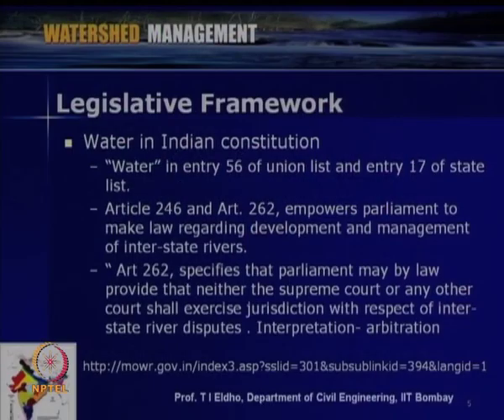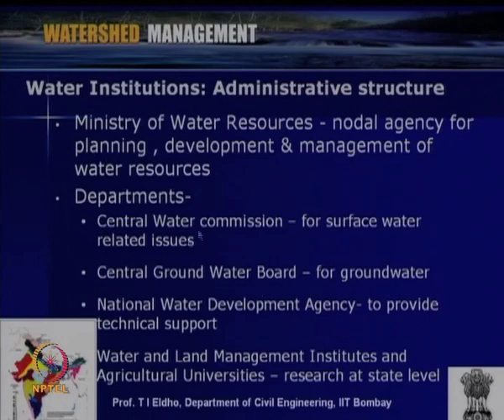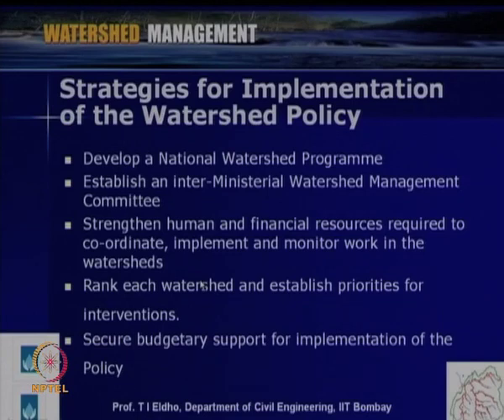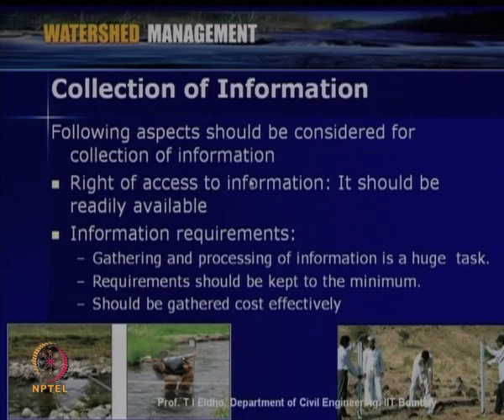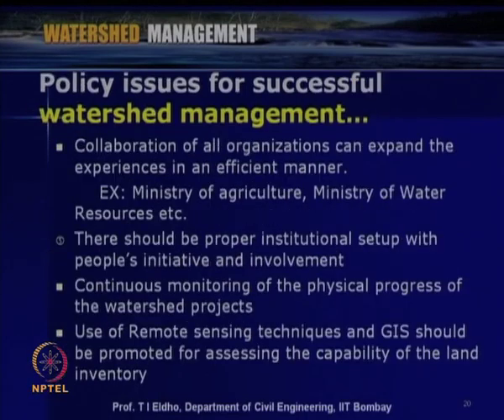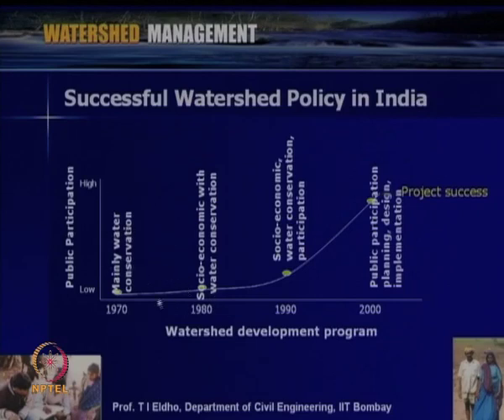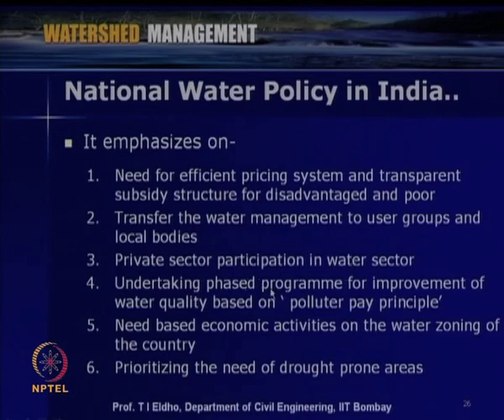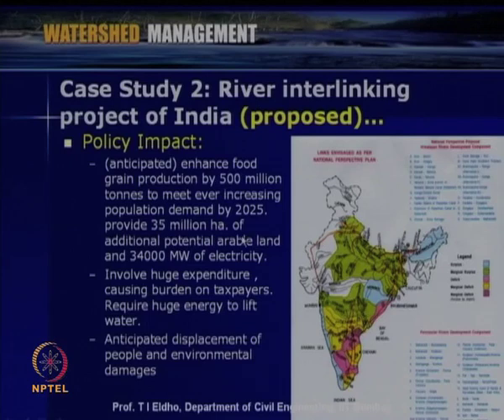Watershed Management Policies